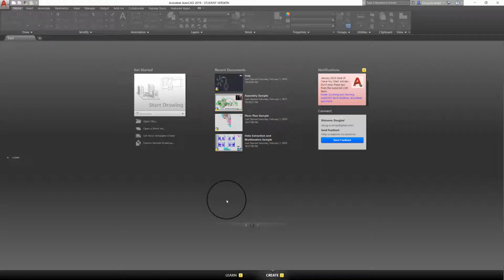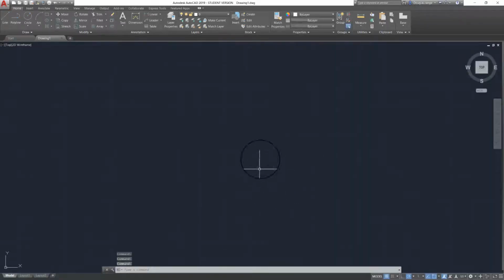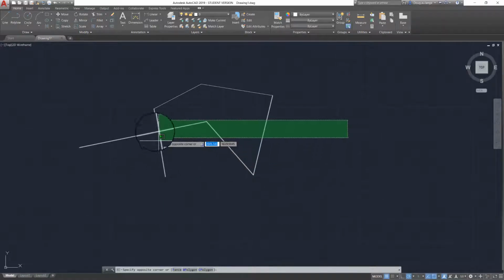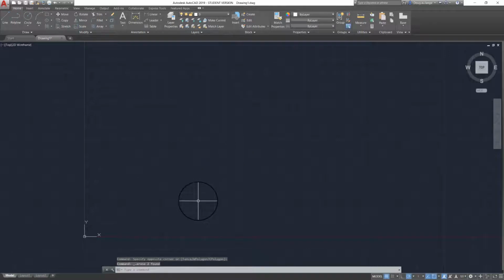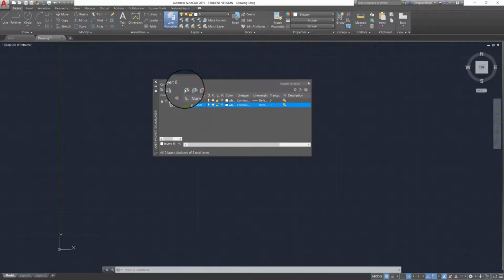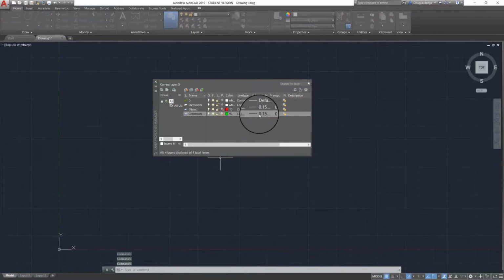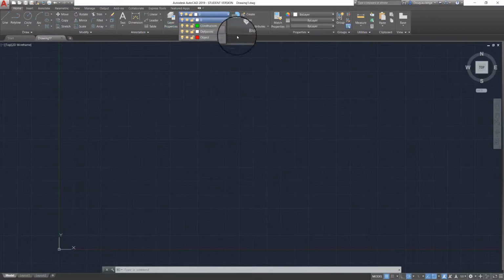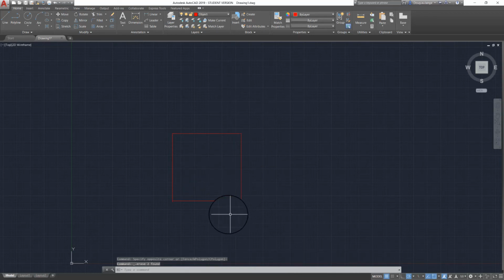Autocad Intro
Senior Drafting AutoCad Intro